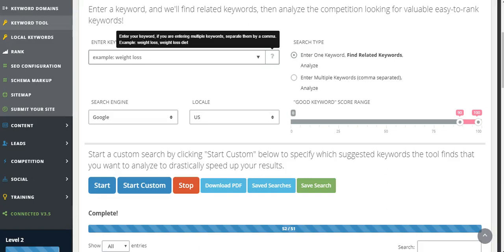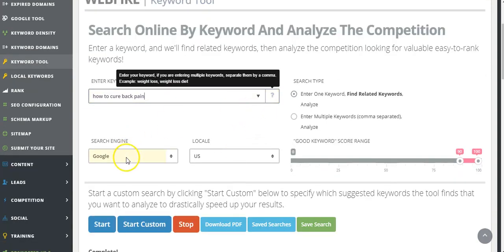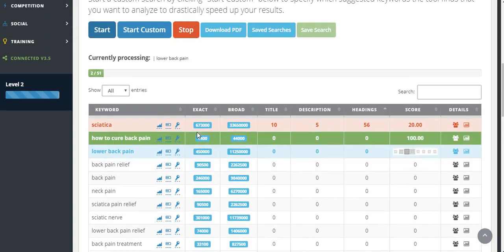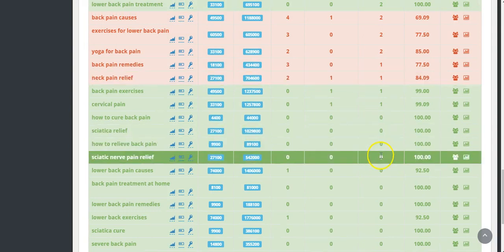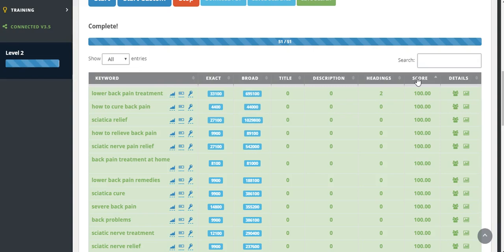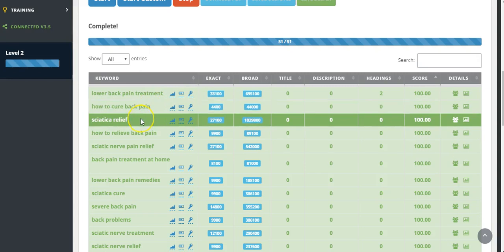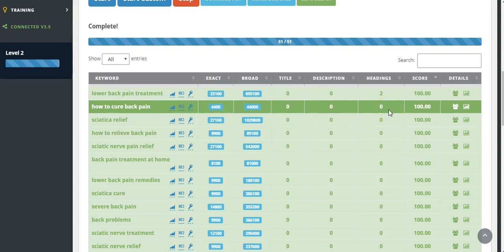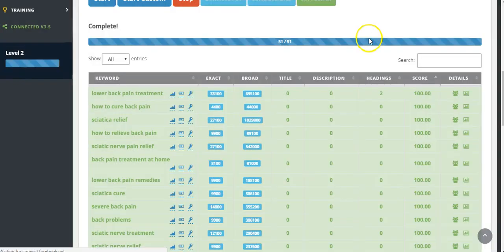Webfire 3.0 Keyword Research finder Tool Demo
Webfire 3.0  Keyword finder Tool Demo